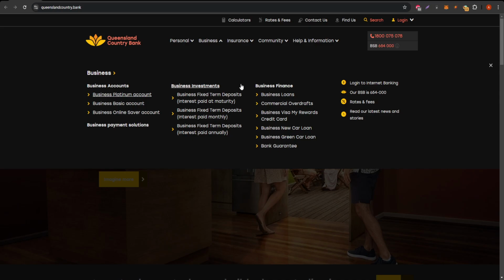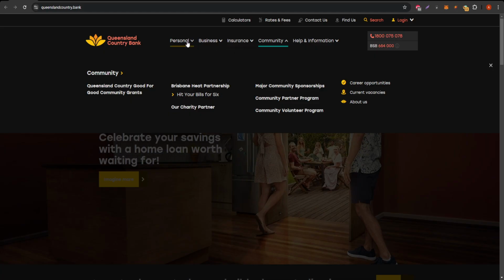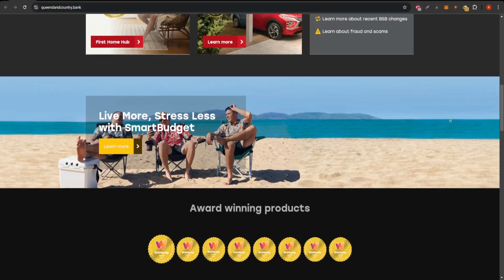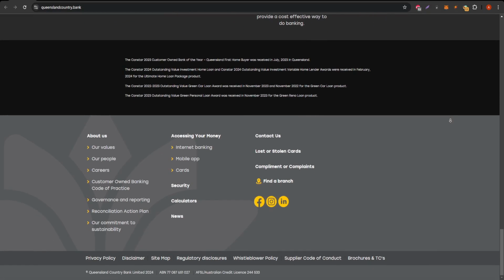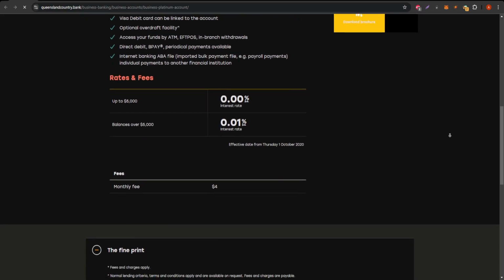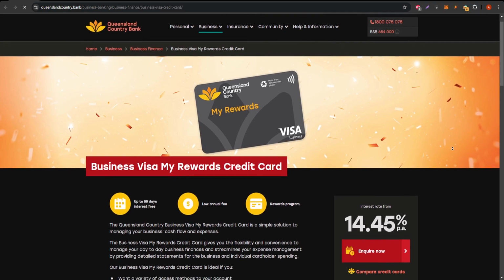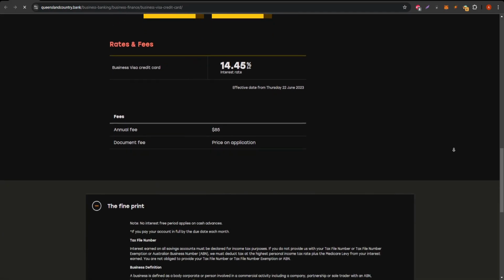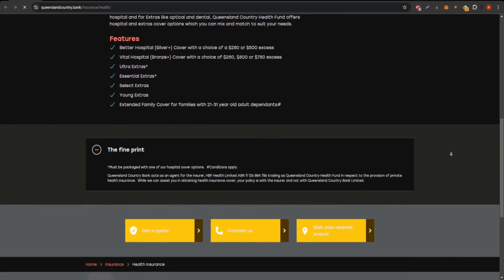Queensland Country Bank: Is It Worth Your Money? Honest Review & Full Terms BreakdownDescription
Dive into a detailed review of Queensland Country Bank! If you’re looking for insights on this bank’s offerings, this is the ultimate guide for you. Perfect for those who want an honest take on Queensland Country Bank without the jargon.Tags